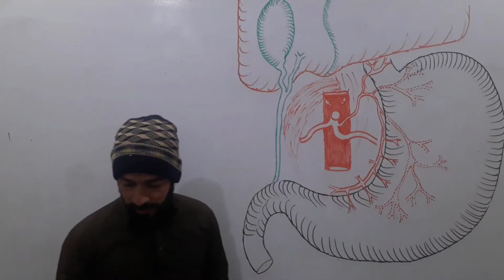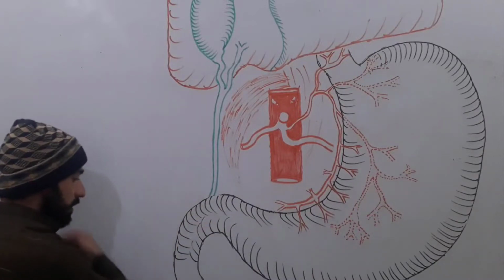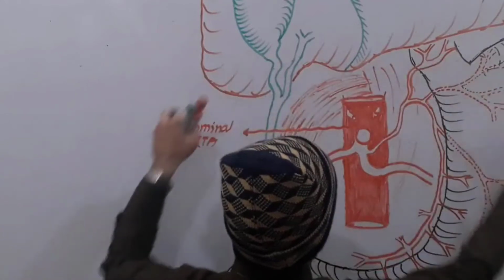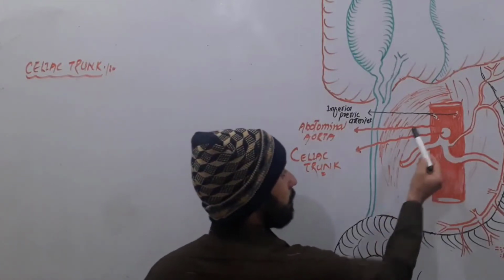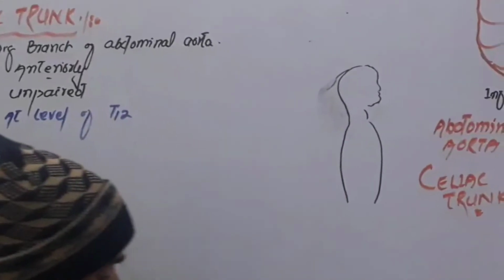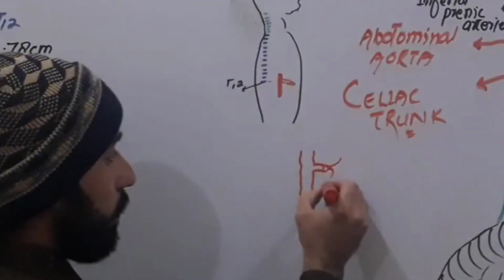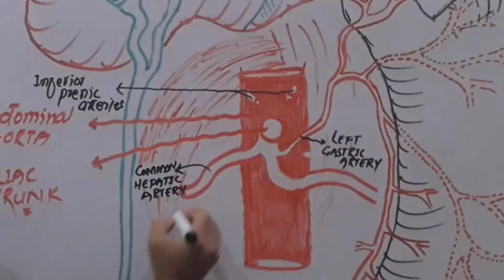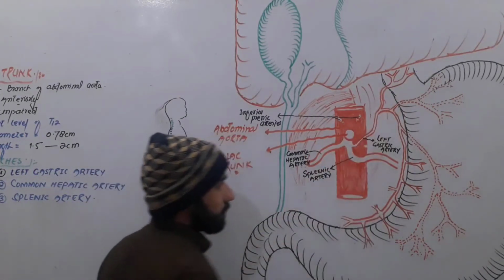45. Anatomy of Celiac trunk / Celiac artery - Origin , Course , Branches | Blood supply of abdomen